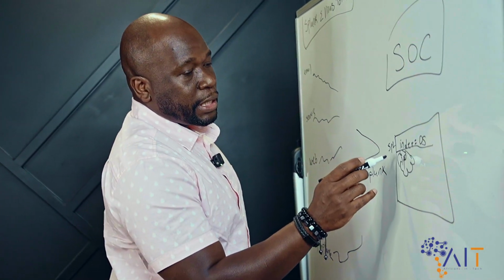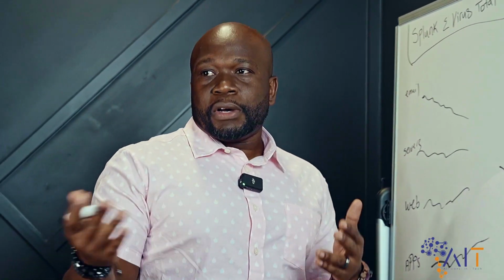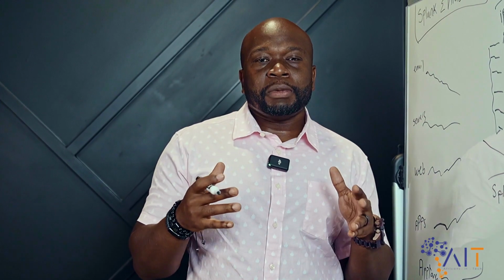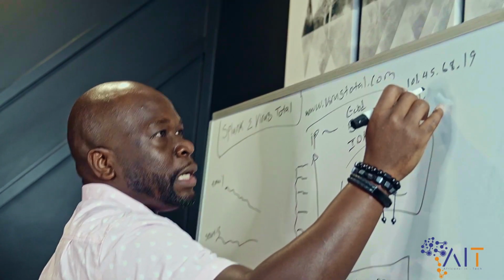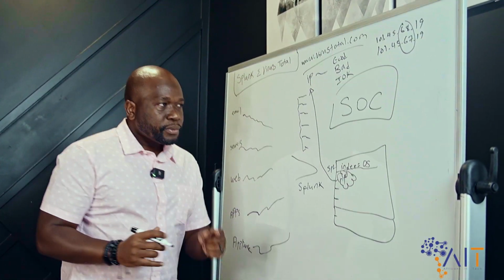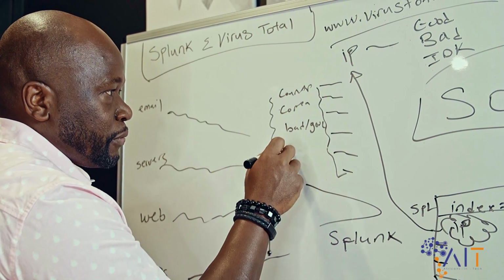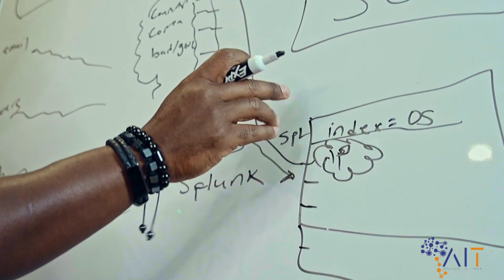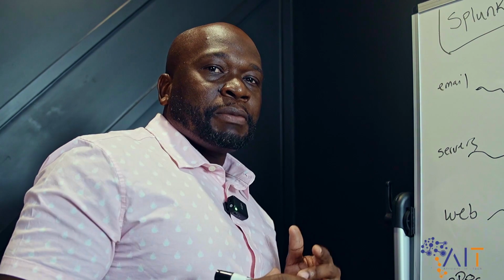Optimizing IP Security with Splunk & VirusTotal with Richard | Whiteboard Session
In this Africans In Tech Whiteboard Session, we dive into leveraging Splunk for seamless data analysis and explore how integrating it with tools like VirusTotal enhances IP security. Learn how these tools work together to identify threats and strengthen your cybersecurity strategy.